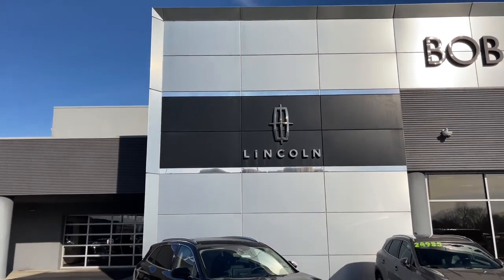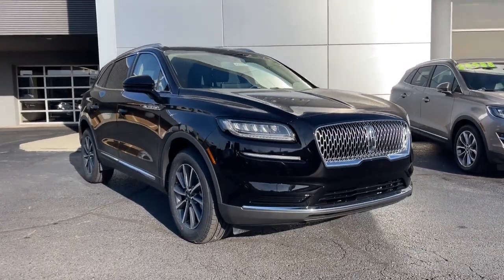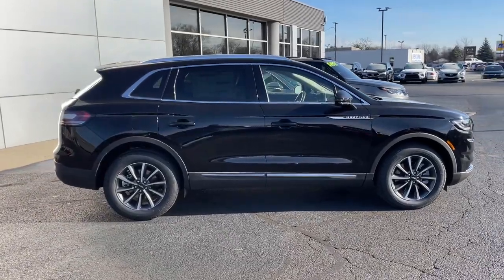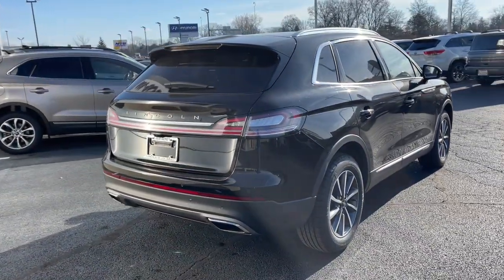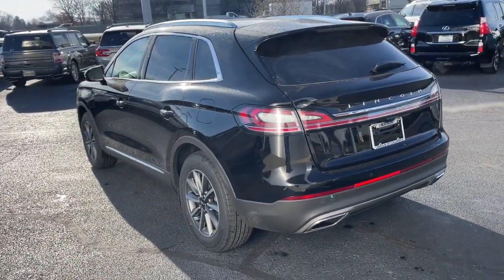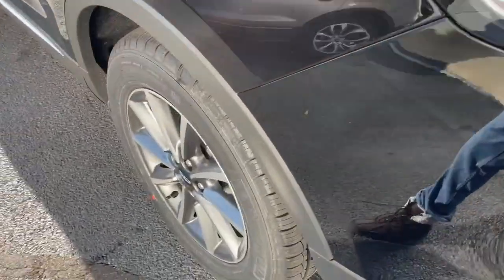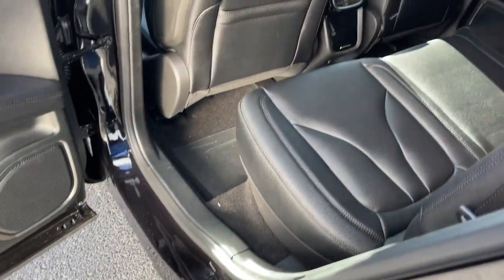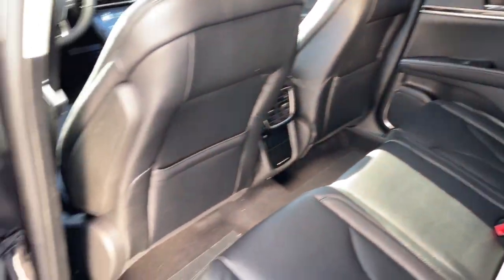2022 Lincoln Nautilus Lancaster, Delaware, Columbus, Powell, Dublin, OH N22765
Infinite Black Metallic Clearcoat New 2022 Lincoln Nautilus Standard available in Lancaster, Ohio at Bob Boyd Lincoln of Columbus. Servicing the Delaware, Columbus, Powell, Dublin, OH area.

2445 Billingsley Rd.